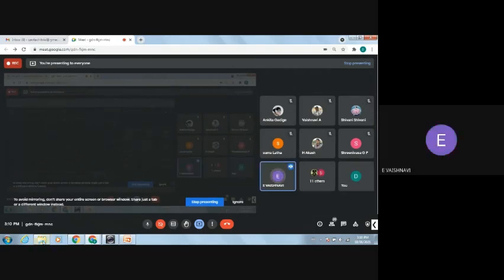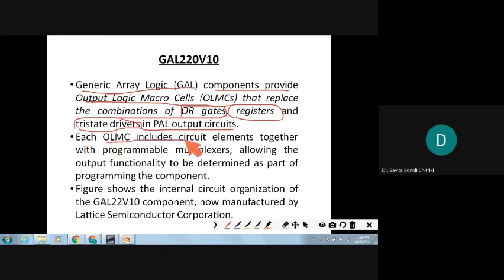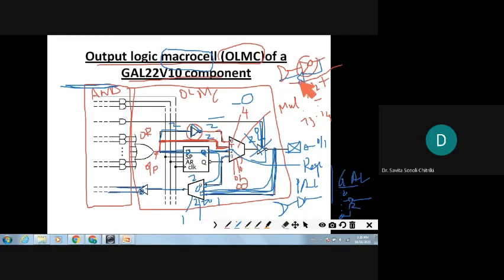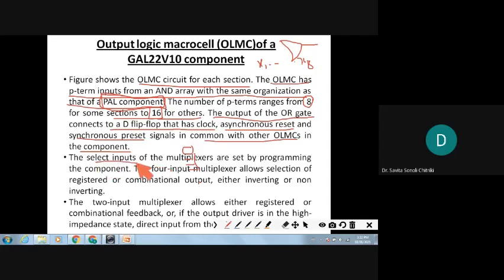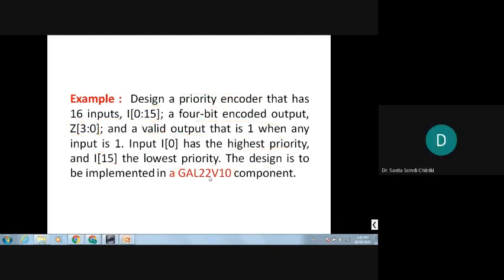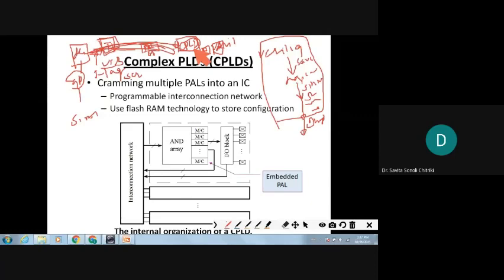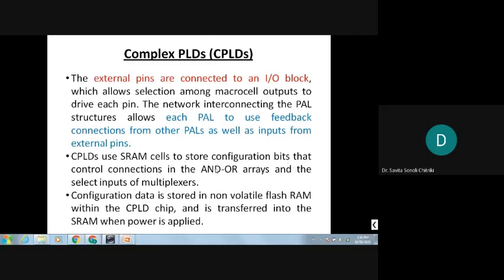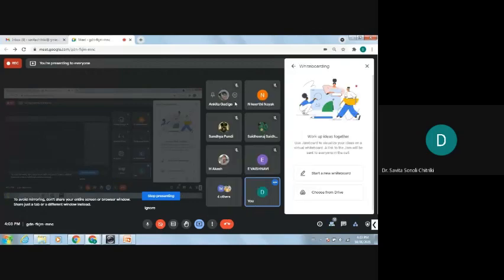DSDV- M3- PLDs- PAL- GAL- CPLD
PLDS-PROGRAMMABLE LOGIC DEVICES
PAL-PROGRAMMABLE ARRAY LOGIC, Ex-PAL16L8
        Ex-PAL16R8 (REGISTERED OUTPUT)
GAL- GENERIC ARRAY LOGIC,  Ex- GAL22V10
CPLD- COMPLEX PROGRAMMABLE LOGIC DEVICE
DSDV- DIGITAL SYSTEM DESIGN USING VERILOG HDL